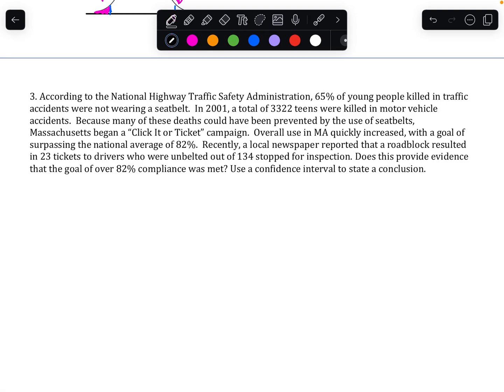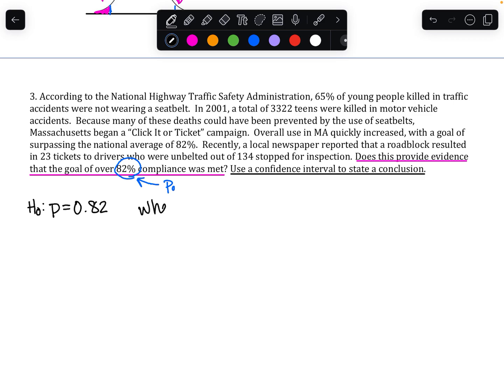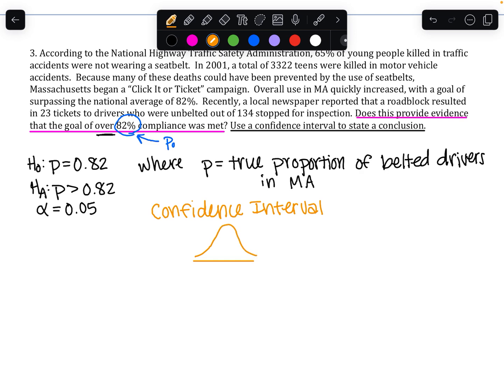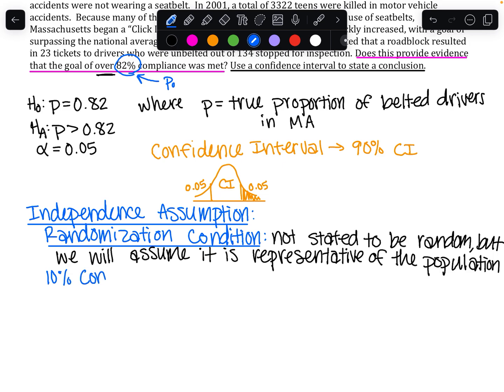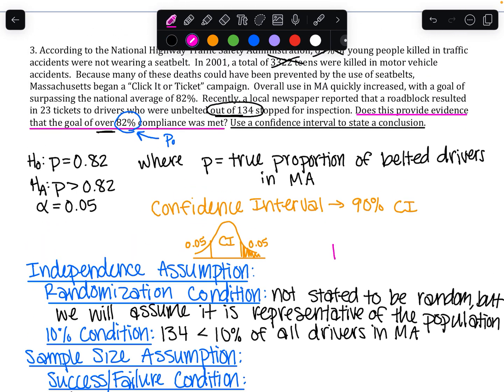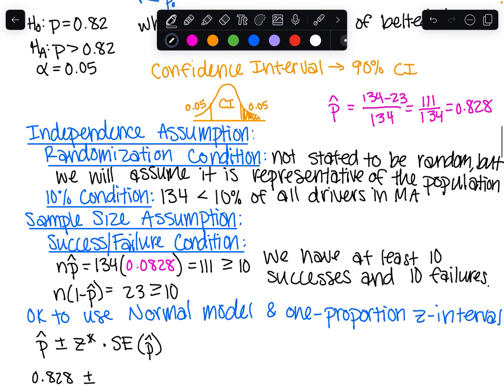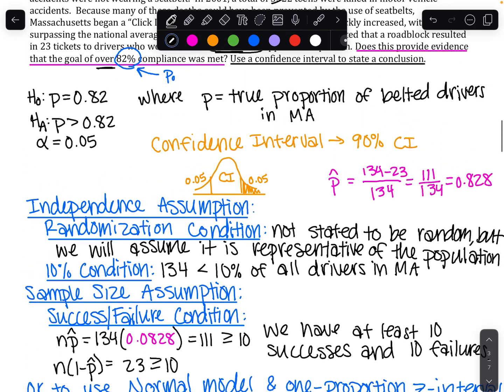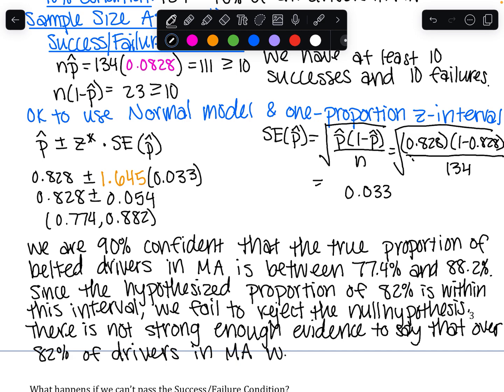Ch 20 Notes - Testing a Hypothesis with a Confidence Interval (Part 2)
In this video you'll learn how to use  confidence interval instead of a hypothesis test to obtain a result.